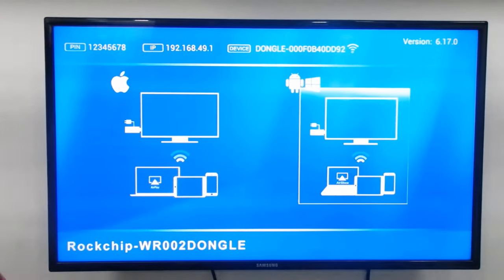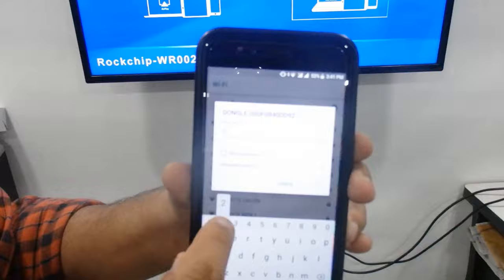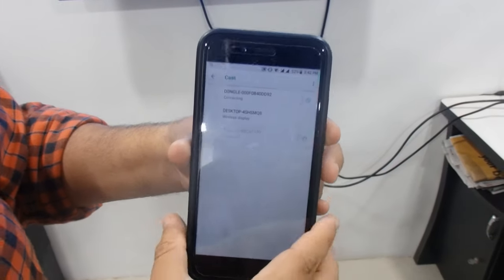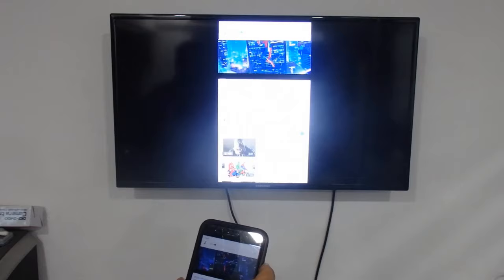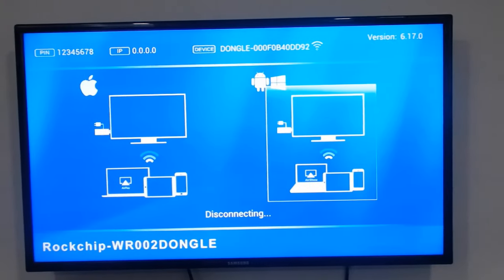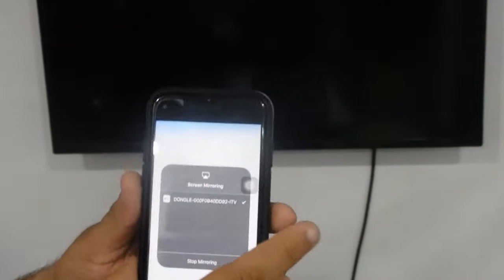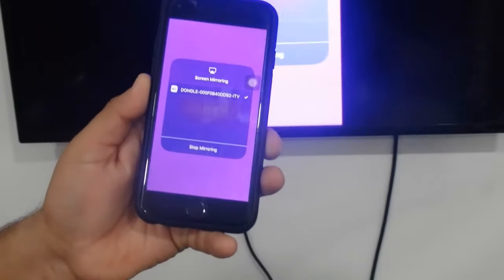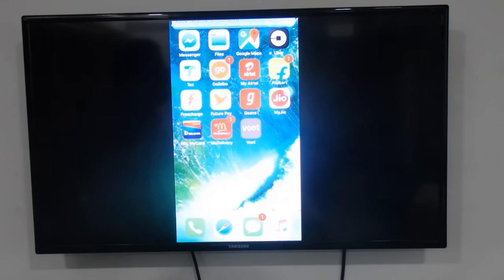Connect Mobile Screen To TV with Miracast WiFi Dongle I Wireless Display I WiFi Display Receiver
But Product From This Link UK

Features :

= Display the files of your smartphones, tablets, PC on the big screen TV set         or projector under WiFi and HDMI connection, such as videos, pictures, recording, gaming playing, etc.
= Support universal transmission protocols: Miracast, AirPlay, DLNA, support Windows system, compatible with Android and Apple devices, PC and tablets. Allows you to enjoy a different audio-visual feast from different devices.
= 2.4GHz WiFi transmission with the adaptive antenna system, screen monitoring from Android and laptops. With 1080P output, bring your extraordinary experience with vividly display.
= Easy to use, plug and play, no drive is needed. Great for old people or kids to protect their eyes, enjoying online movies with your families anytime on the big screen TV.
= Perfectly fit for home and office use for watching a movie, see images, gaming playing, presentation, video conference, etc.

Specifications :

= Type: WiFi TV Display Dongle
= Material: ABS
= Item Color: Black
= Transmission Protocol: AirPlay, Miracast, DLNA
= Compatible Devices: Android smartphone/tablet, Apple devices, PC, TV, projector
= System Supported: Android 4.2 and above, iOS 7 and above, Windows 8.1 /Windows 10 and above, MAC 10.9 and above
= Resolution Supported: iPhone: 480*320-1136*640; iPad: 1024*768-2048*1536; WVGA-1080P
= Photo Format: JPG/BMP/PNG/GIF
= Video Format: AVI, H.264, VC-1, MPEG-2, MPEG-4, DIVD/DIVX, Real8/9/10, RM, RMVB, PMP, FLV, MP4, M4V, VOB, WMV, 3GP, MKV, etc.
= Size: 5.8 x 1.6 cm/2.3 x 0.6″(D x H)
= Net Weight: 0.071 kg/2.5 oz

Package Included :

= 1 x Dongle for WiFi broadcast

Note :

= It supports YouTube but doesn’t support Netflix and Amazon video.
= No retail package to save the cost and protect the environment.